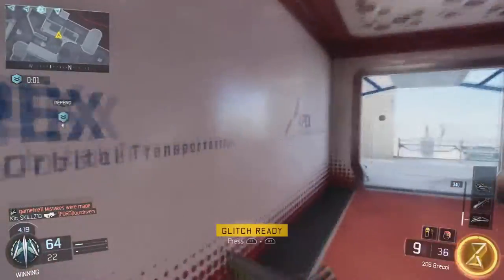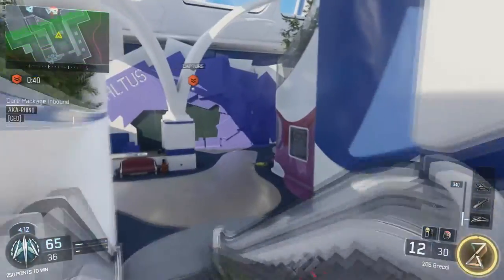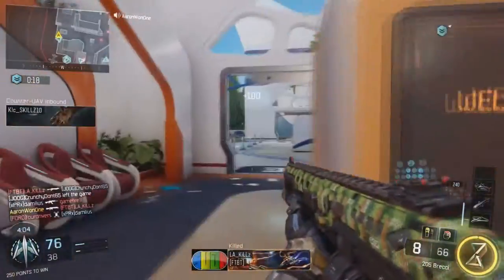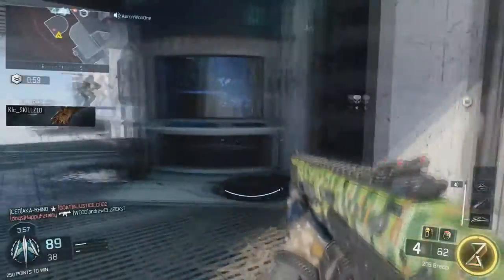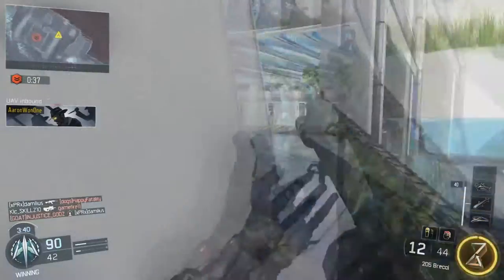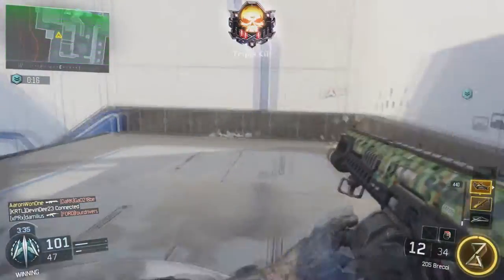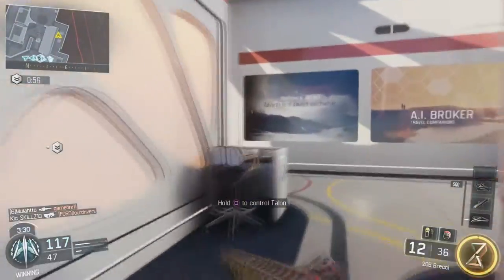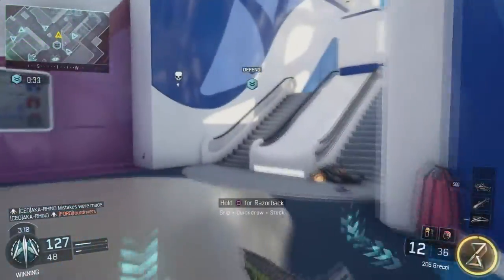Scuf Controlers Give You Skill and Will Make You Better at CoD